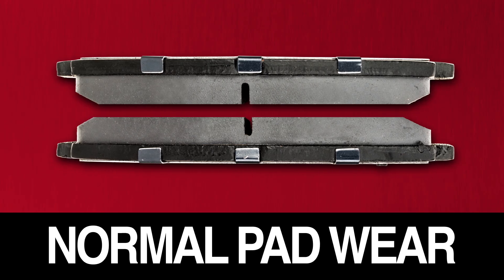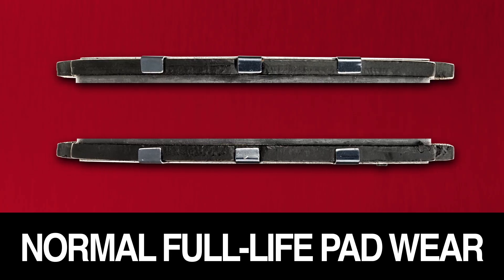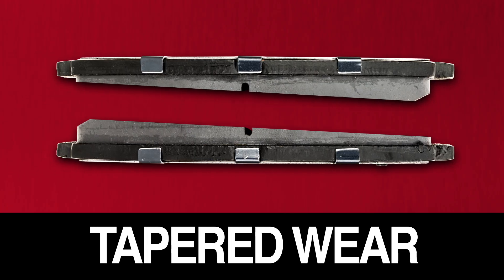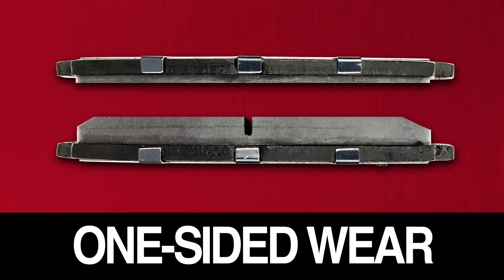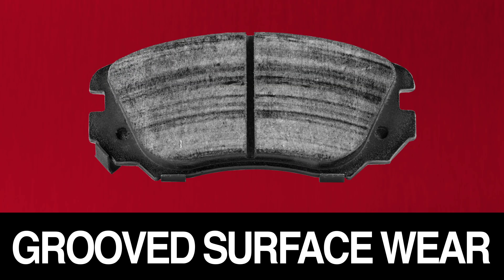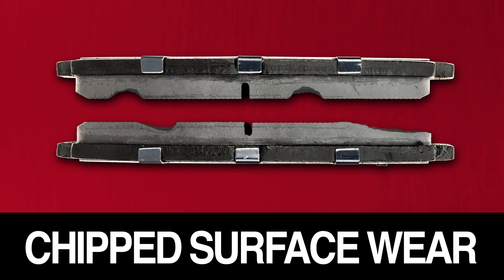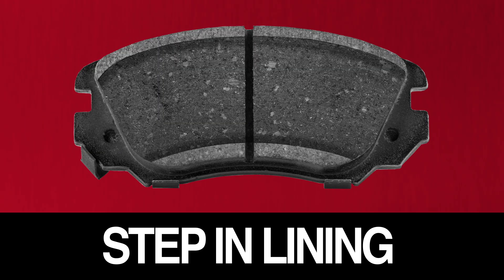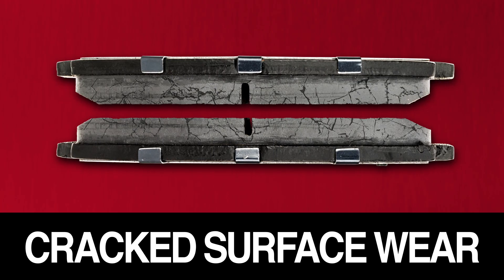Diagnostic: When Should I Replace My Vehicle's Brakes?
When do you need to replace your car's brakes? Being able to identify signs and symptoms of failing brakes is essential to maintaining your vehicle. Do you hear squealing? Are you having to push your brake pedal all the way to the floor? It could be anything from worn out pads and rotors to a bad master cylinder. Watch as we help you answer the question, "When should I replace my vehicle's brakes?"

0:00 Welcome Back
0:46 Brake Squealing
1:00 Pulling While Steering
1:16 Spongy Brake Pedal
1:35 Brake Warning Light
1:53 Normal Pad Wear
2:09 Tapered Pad Wear
2:17 One-Sided Wear
2:28 Grooved Surface Wear
2:33 Chipped Surface Wear
2:41 Step Lining
2:53 Cracked Surface Wear

Transcript:
There are a few common signs you should pay attention to that may indicate a problem with your brake system—it could be that you’ve noticed your vehicle just doesn’t stop like it used to.  And if you notice any of the following symptoms, take a close look—or, if you’re not completely comfortable diagnosing the problem yourself, we’d be happy to refer you to a professional technician who can diagnose any brake issues you might be having.

The first warning sign to pay attention to is squealing.  Your brakes should really operate with very little or no noise at all.  Brake pads have “wear indicators” that are designed to cause squealing when they’re worn down.  Be sure to have them checked before the squealing sound turns into a grinding sound.

Another problem you may experience is your vehicle pulling to one side or your steering wheel shuddering side-to-side when you brake.  The issue can be a seized or hanging caliper, rotor thickness or warped rotors.  These conditions can also cause noise, excessive wear and poor braking.

It’s also possible that you find you’re having to push your brake pedal almost all the way to the floor before your brakes engage. That’s usually a sign of brake fluid leakage or a bad master cylinder.  It could also mean that your rear brake shoes need adjustment.

Maybe your brake pedal requires extreme pressure to make the vehicle stop; it could be trouble with your brake booster or damaged brake linings.

Finally, if you see the brake warning light on your dash come on, you need to inspect your brake system… or have it inspected… as soon as possible.

All right—having said all that—if you’ve decided to go ahead and take a look at your own brake pads, here’s a quick rundown of what you might find and what it all means:

Here is what normal pads should look like: even on both sides without being worn down.

In comparison, these pads are also showing even wear, but need to be replaced.  The minimum thickness allowed for pads to pass inspection is 1/16 of an inch of friction material.

The tapered wear on this set of pads indicates worn-out caliper bushings and/or worn caliper hardware.

You can see this pair is only worn on one side, which means a faulty caliper or a caliper piston hanging.  It could also indicate a caliper slide not functioning.

The grooved surface wear on these pads indicates that the rotors should be turned or replaced.

The chipped surface of these pads indicates excessive heat build-up—a caliper piston is hanging up and creating constant friction.

If you see a “step” like this in the pads, they’re not in full contact with the rotor—you’ll likely need to replace the guide pin and/or mounting bolt bushings.

Lastly, cracked surface wear is a result of excessive heat build-up.  The caliper or caliper piston is hanging up, creating constant friction.